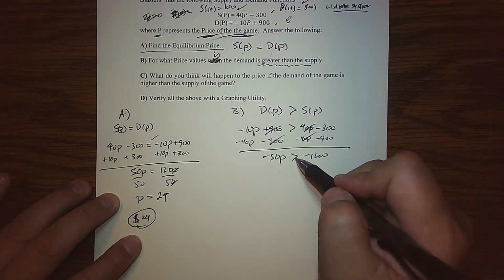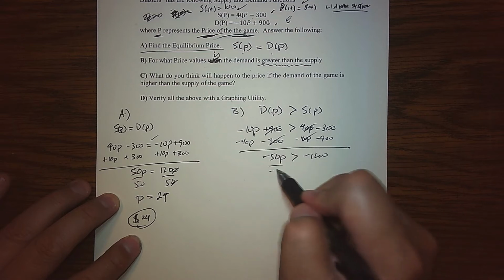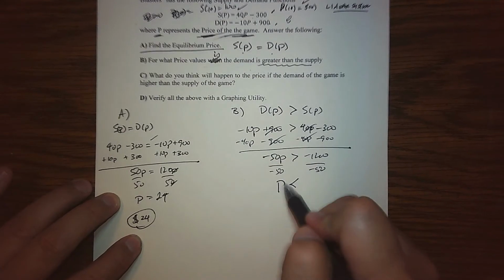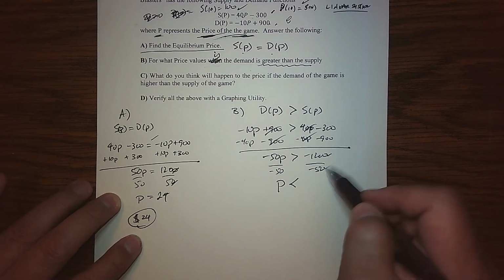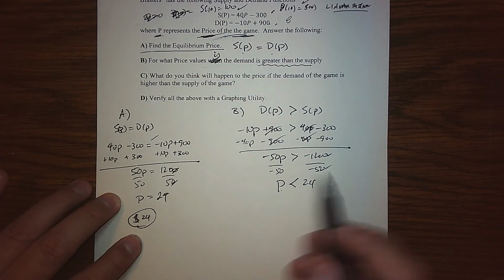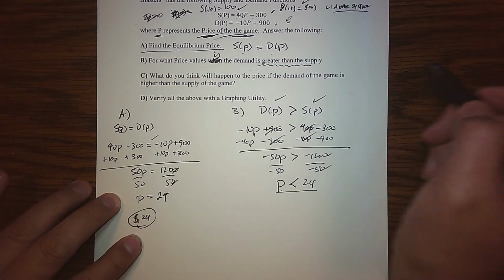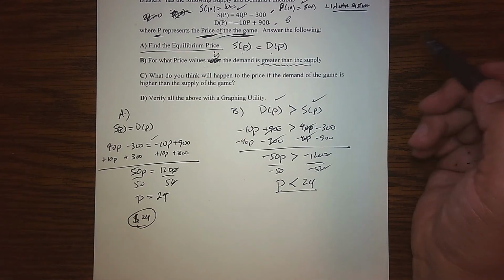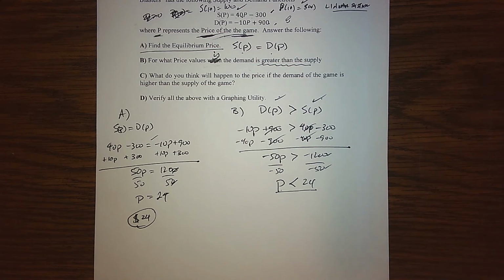MAT 150 Section41 Word Problem3